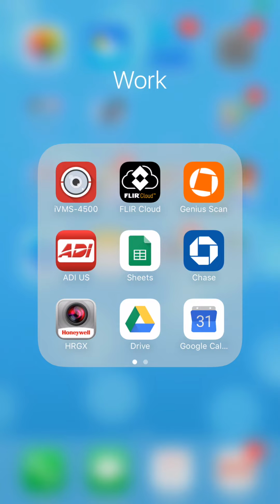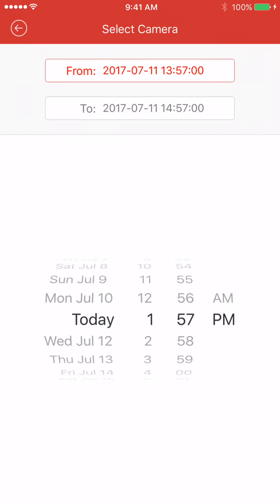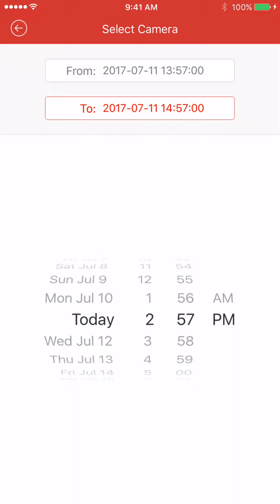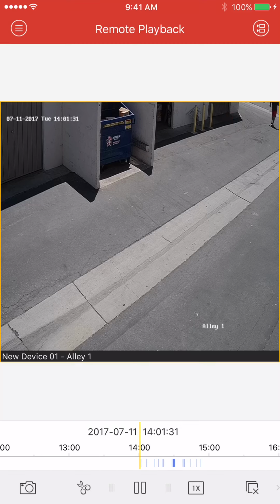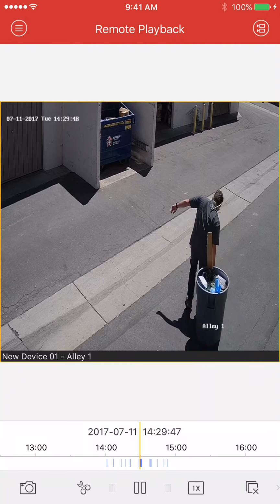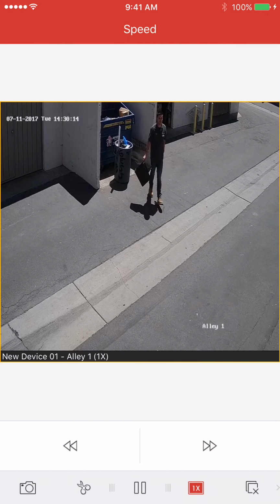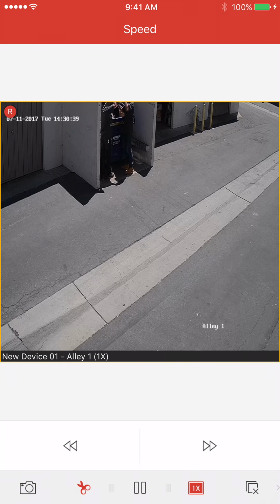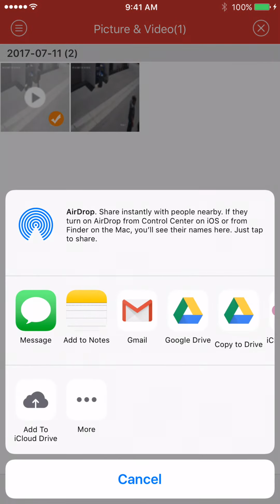Mobile Playback for IVMS 4500 Hikvision Mobile Application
This video is a description for mobile playback through IVMS 4500 for the Hikvision security cameras.